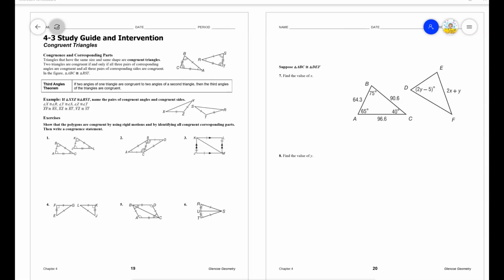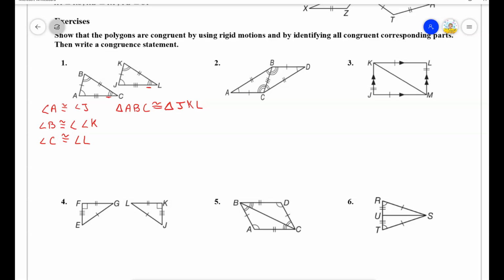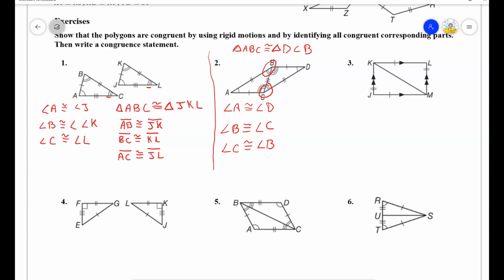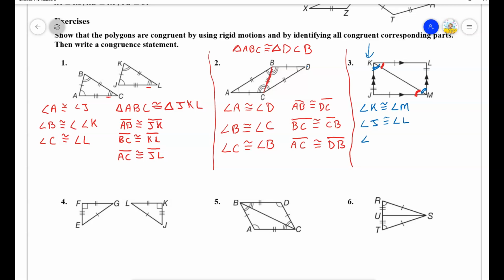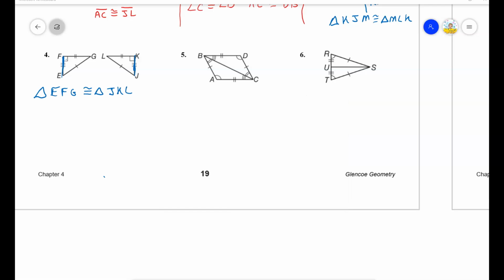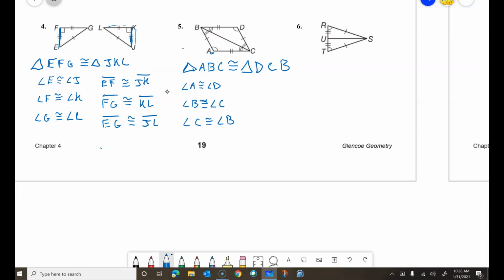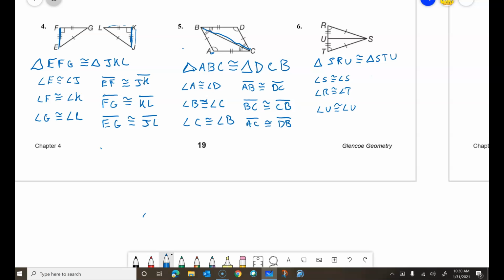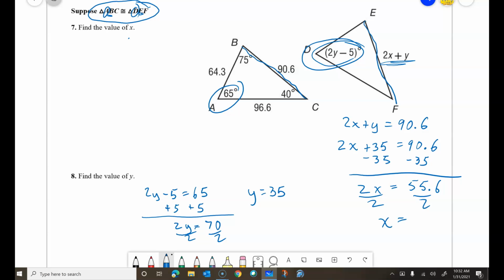4-3 Study Guide